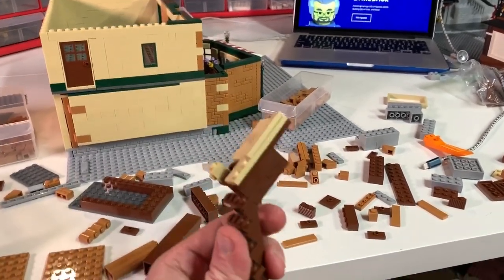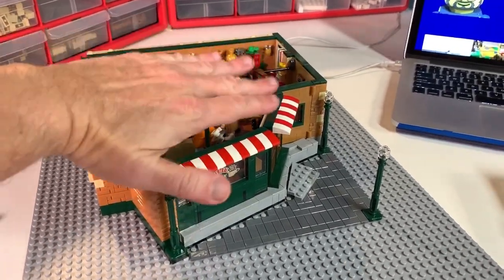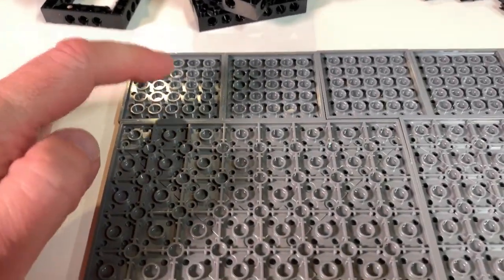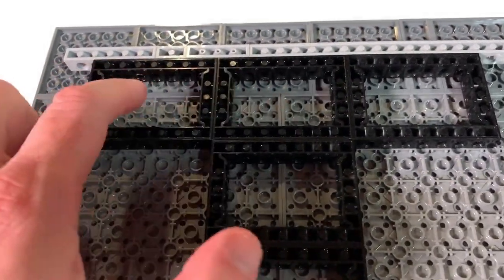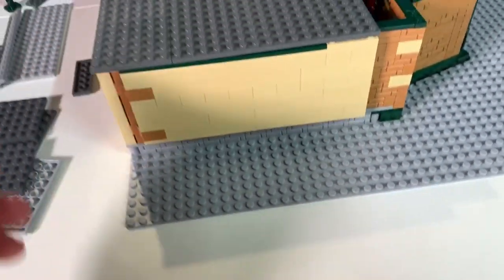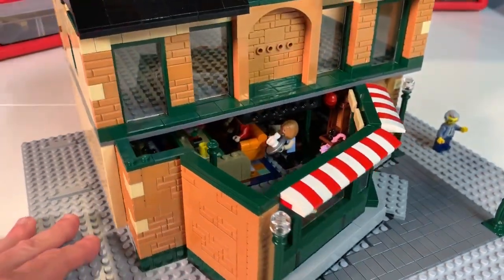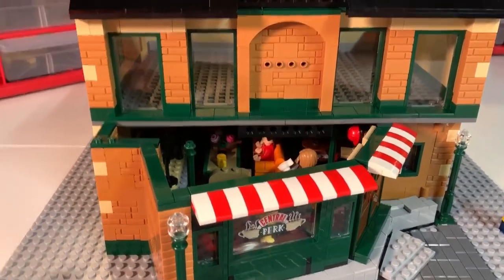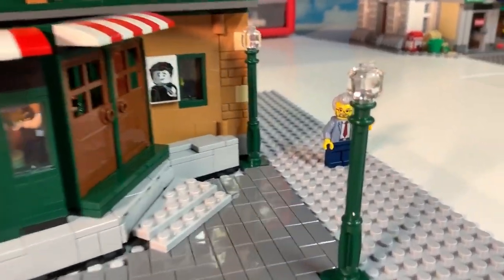Lego Friends TV Show Set MOC Part 2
Part 2 of my dmoc using Lego Friends TV Show set 21319 - The Second Story...help me build out the 2nd story!

Part 3 will contain roof and buildout
Part 4 will include landscaping.

and on Instagram @drmcbrick and on Facebook at DrMcBrick